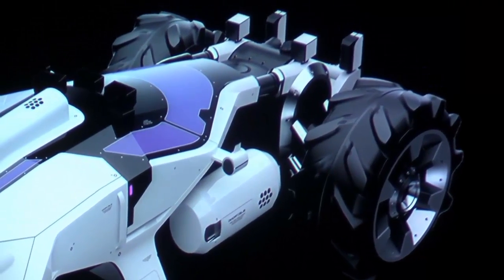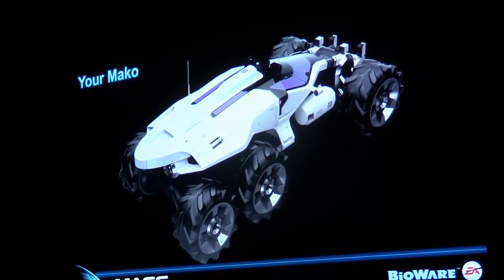Next Mass Effect panel from SDCC